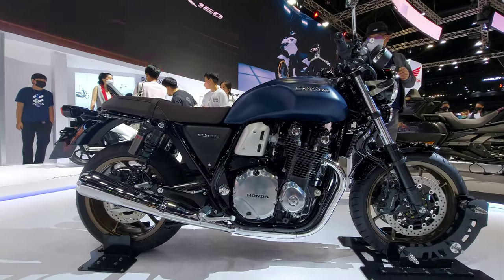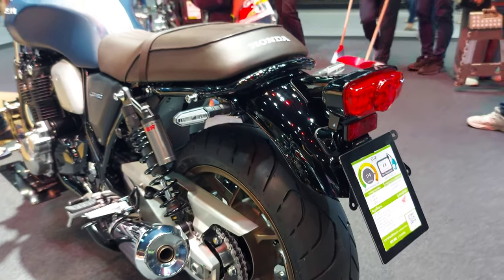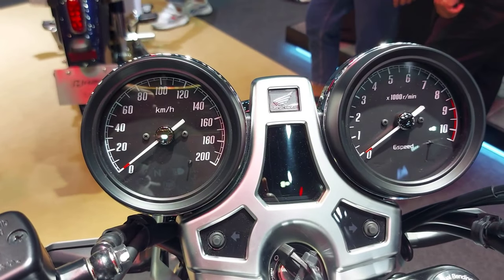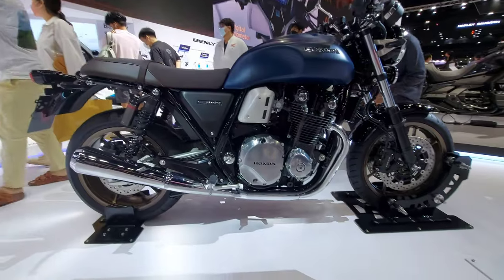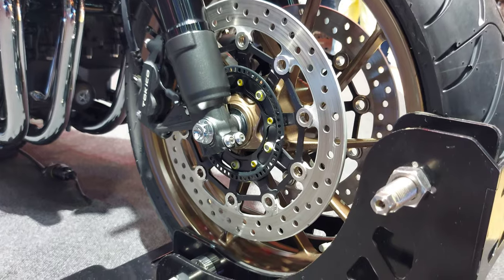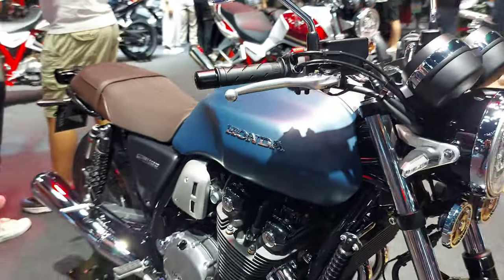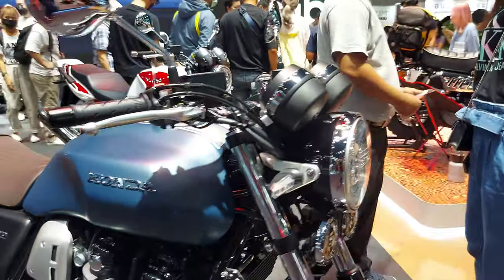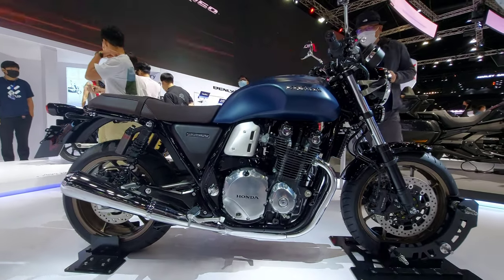Worth-Investment Motorcycle | Retro Classic Bike | New Honda CB1100RS 2023 | air-cooled engine